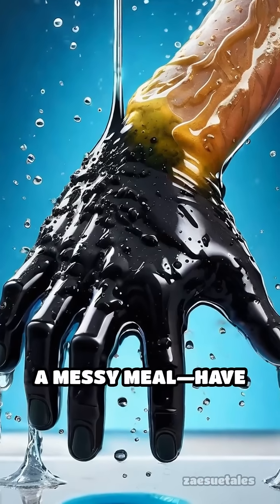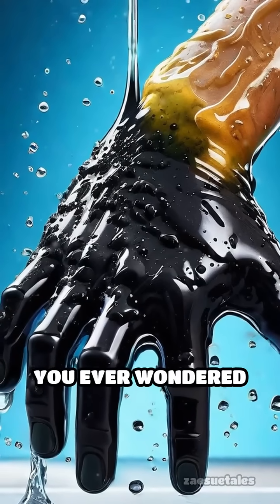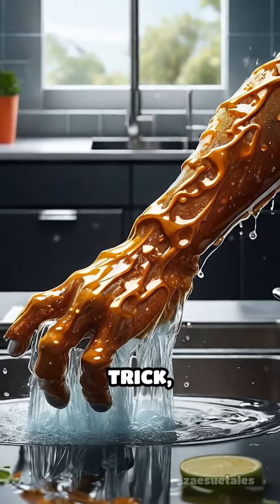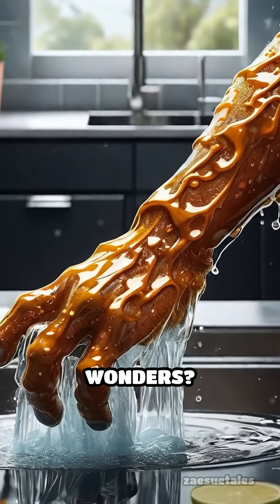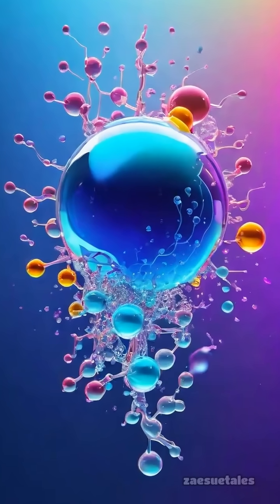How Soap Really Cleans: The Science Unveiled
Ever wondered how soap lifts away dirt? Dive into the chemistry behind everyday cleaning!